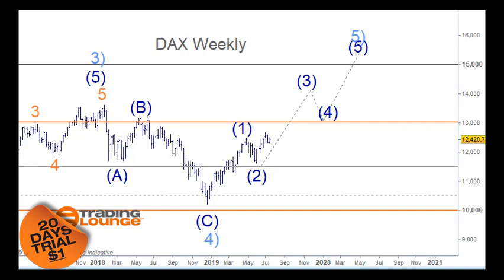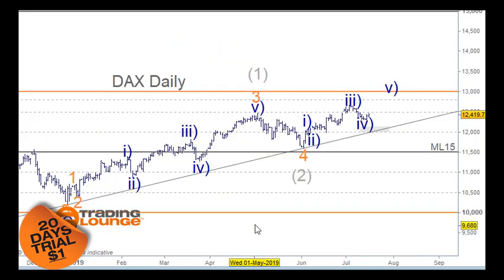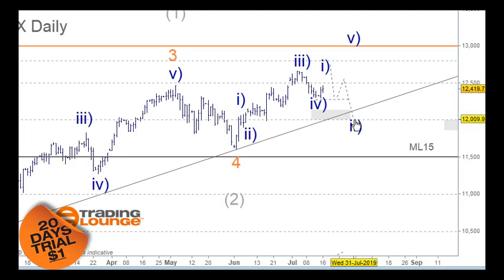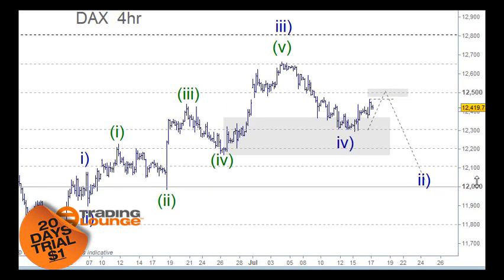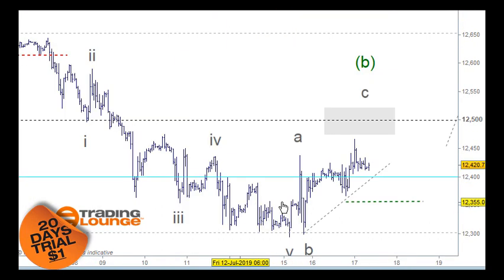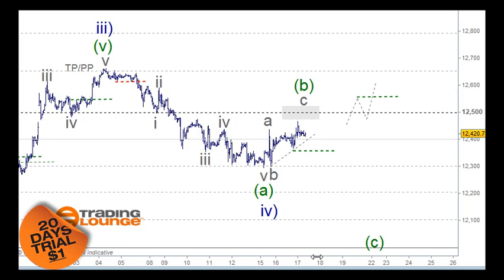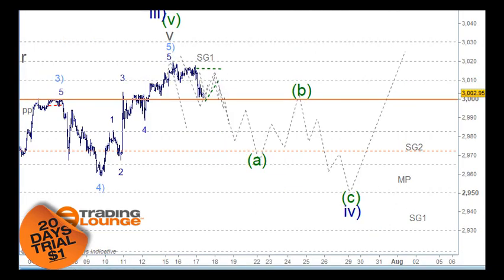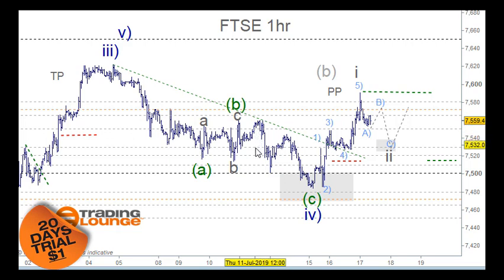DAX 30 FTSE 100 FTSE MIB CAC 40 Technical Analysis Elliott Wave 17 July 2019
DAX 30 FTSE 100  FTSE MIB CAC 40 Technical Analysis Elliott Wave

Test Drive 20 Day Trial Today :)

"If you are viewing this outside of our website then this is a delayed report.

TradingLounge services cover;
Indices Elliott Wave
Forex Elliott Wave
Gold and oil Elliott Wave
Stock CFD Trading Signals for the US and Australia
Plus; helping you personally with analysis and your own trades